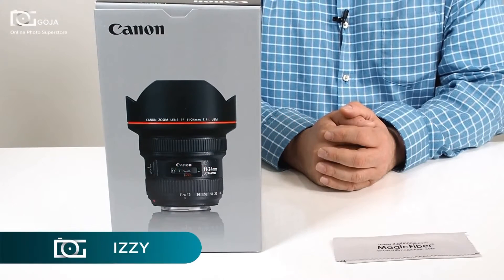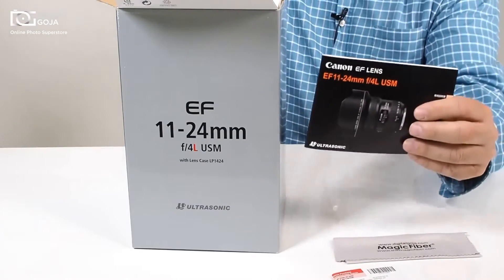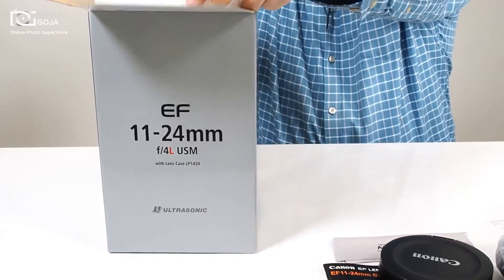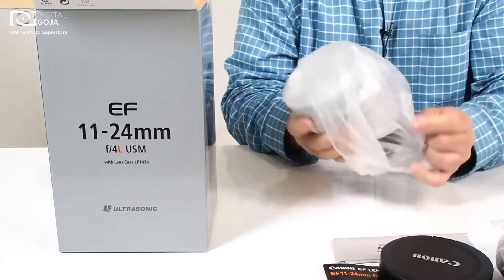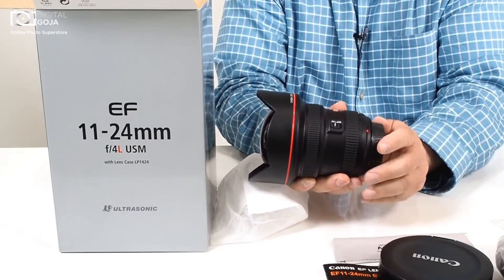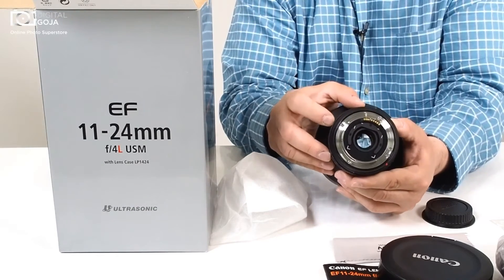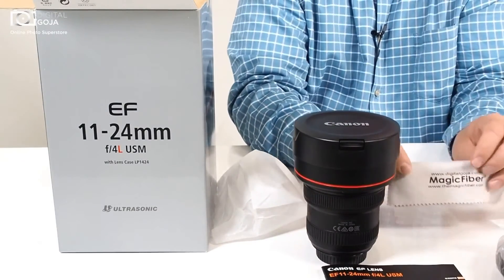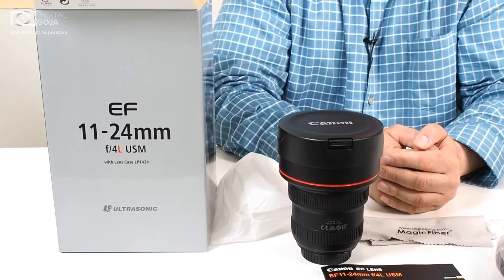REVIEW | CANON EF 11-24mm F/4 L Series Extreme Wide Angle Fisheye Lens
An astonishing extreme fisheye wide angle Canon lens that will not disappoint! Excellent for landscape photography. Watch our video to learn more.

Features:
- EF Mount L-Series Lens.
- Full-Frame Format.
- Constant f/4 Maximum Aperture.
- Super UD, UD, and 4 Aspherical Elements.
- SWC, Air Sphere, and Fluorine Coatings.
- Ring-Type USM Autofocus Motor.
- Internal Focus; Full-Time Manual Focus.
- Weather-Resistant Design.

Compatibilities:
- The Canon EF 11-24mm f/4L USM lens is compatible with all Canon SLR/DSLR cameras.